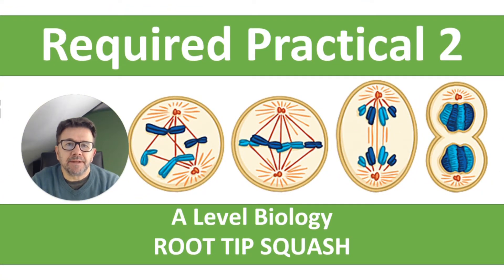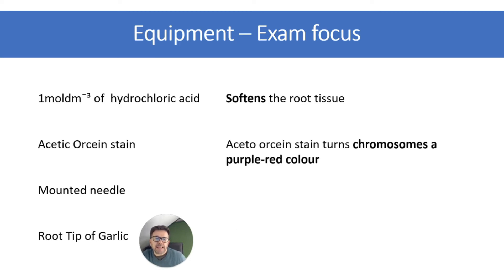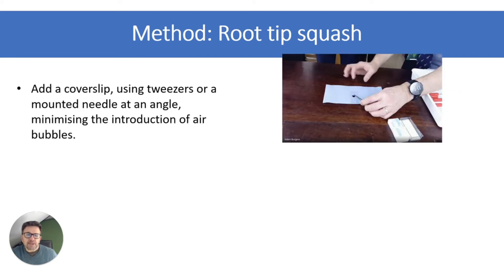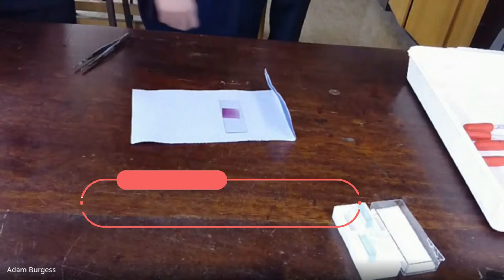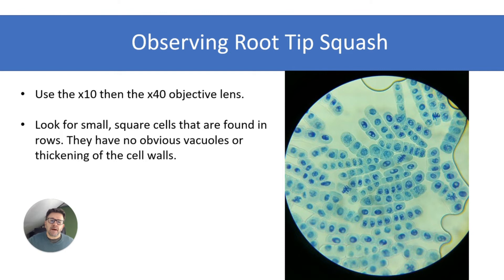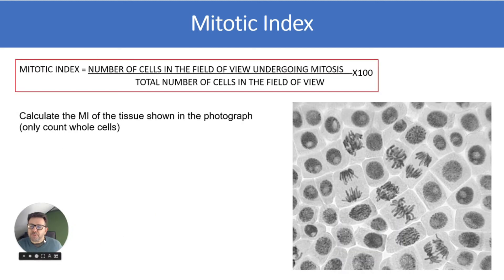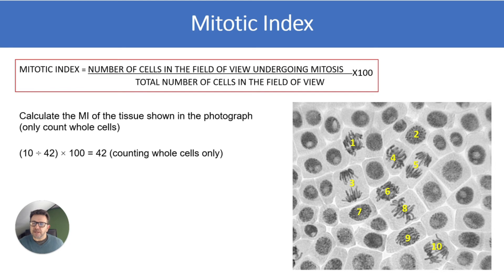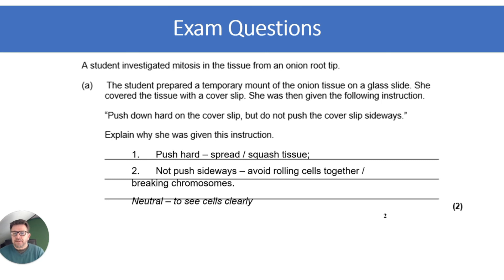Root tip squash - Required Practical 2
In this video, I go through the mitosis root tip squash required practical. This includes exam questions related to the practical, including the mitotic index. This is for A level Biology - mainly AQA but other exam boards will cover similar content.